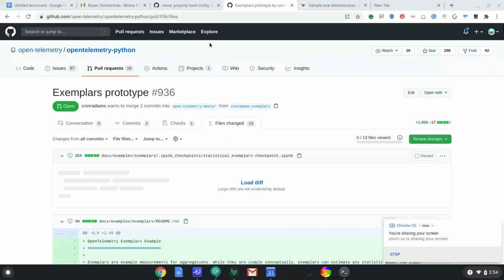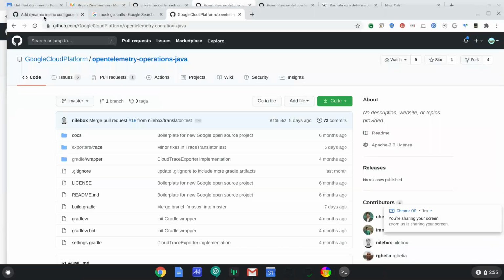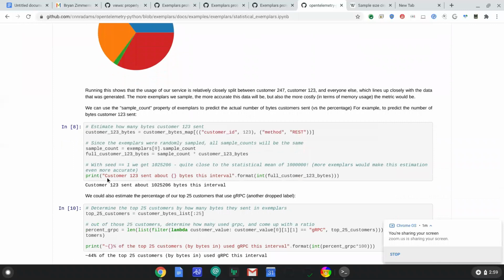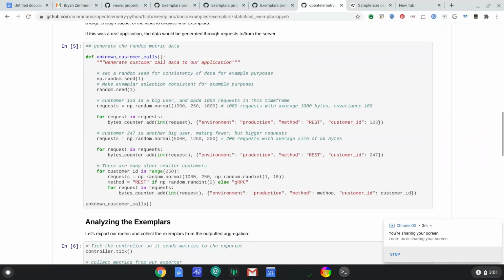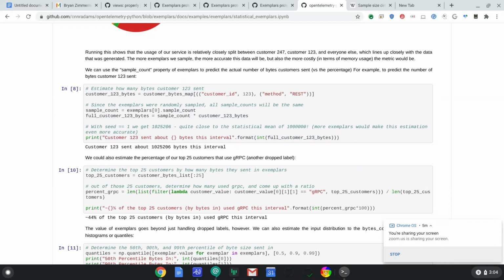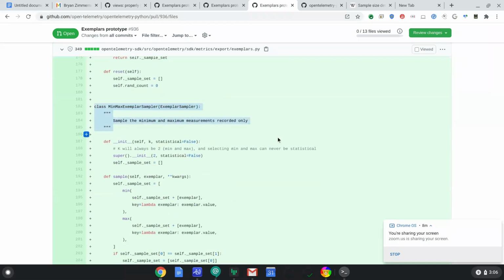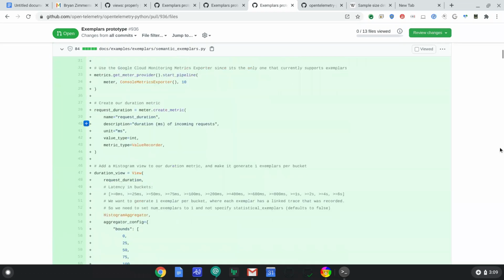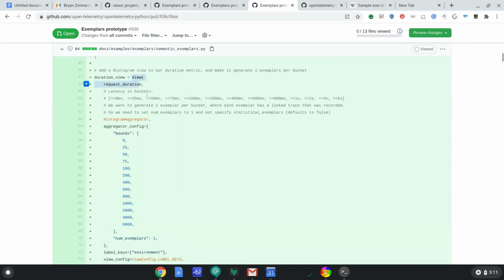2020-08-04 Python SIG